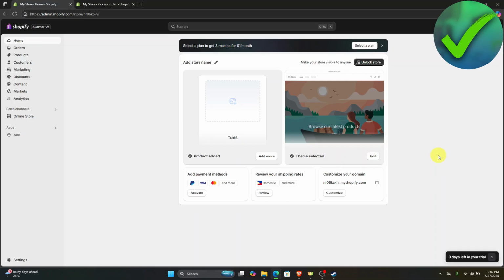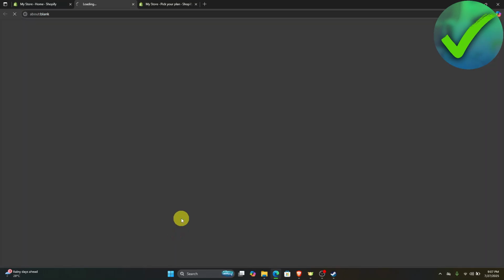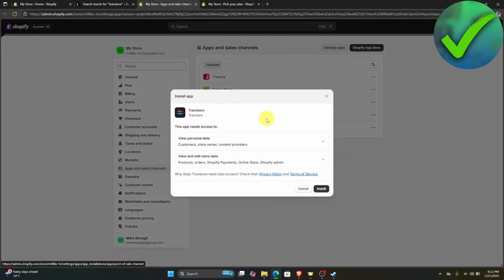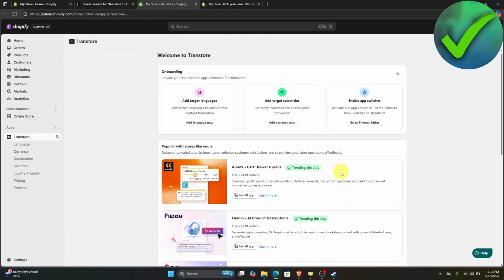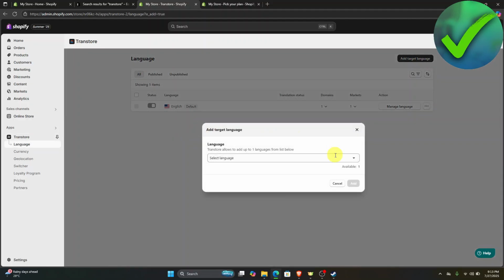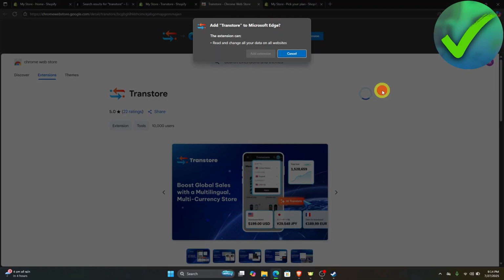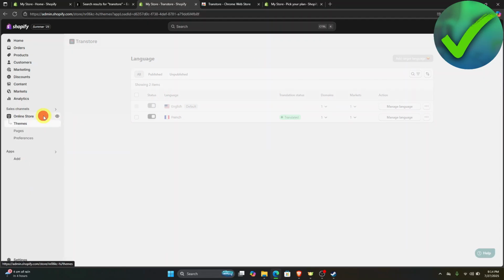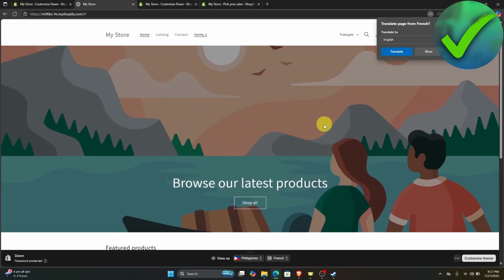How to Add Multilanguage in Shopify (2025)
In this video I show you how to Add Multilanguage in Shopify 2025

Do you want to know how to translate your shopify website into any language 2025? Then I'll show you how to change language in shopify default easily.

This is a step by step Shopify tutorial on how to do multi language shopify shops and how to make multiple language store shopify